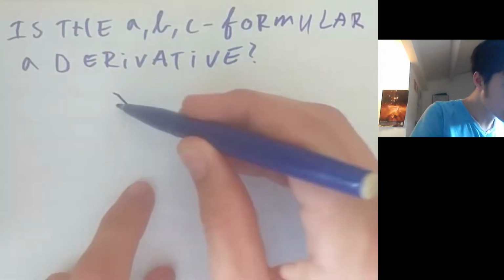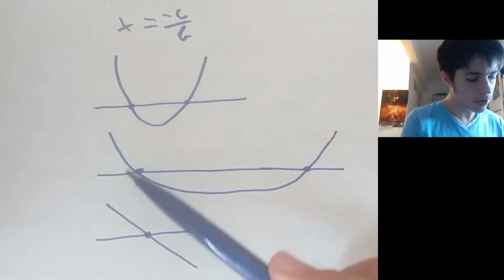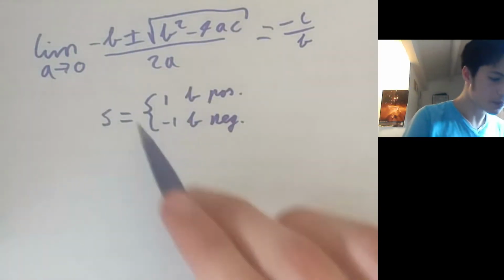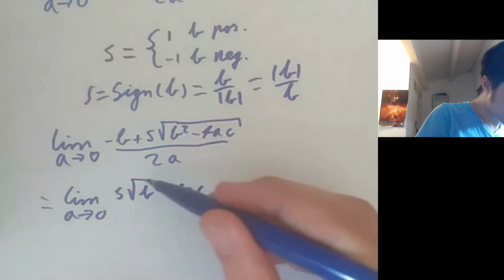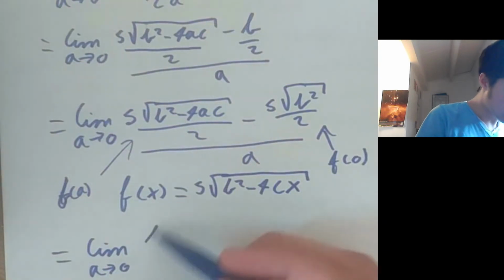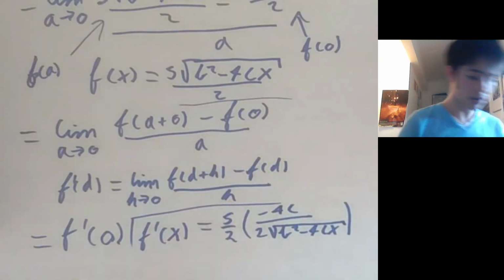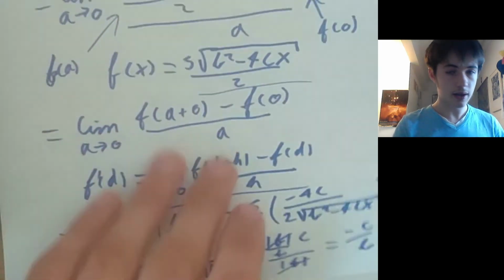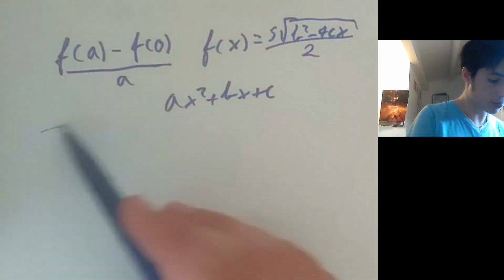A weird result involving the abc-formula...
In this video we are going to solve a nice problem about the abc-formula, thereby discovering some weird result involving derivatives, slopes and a whole different function.